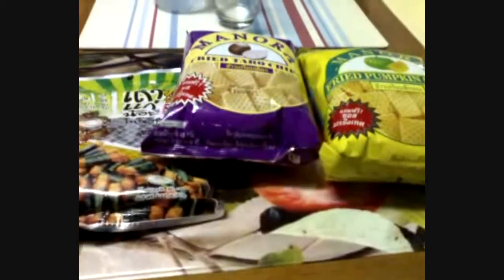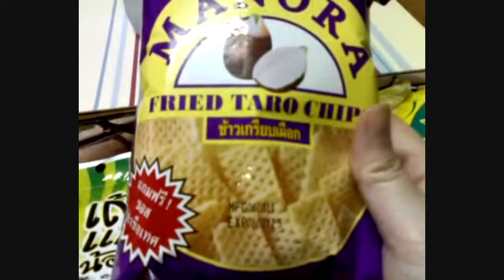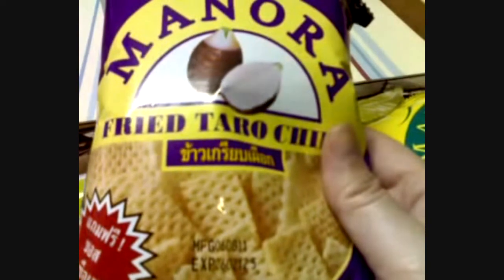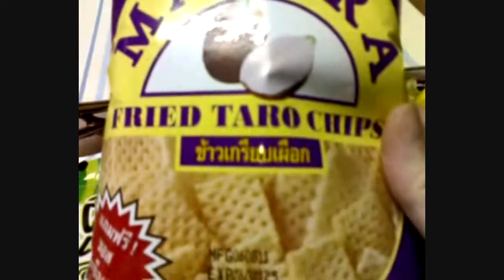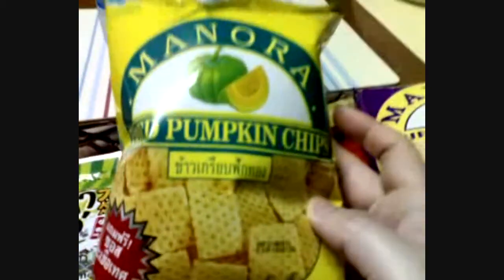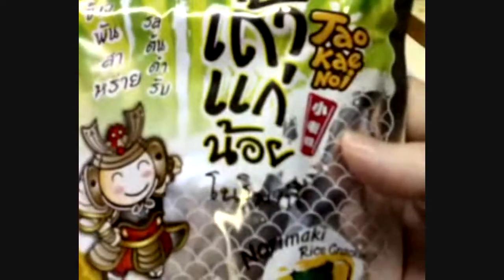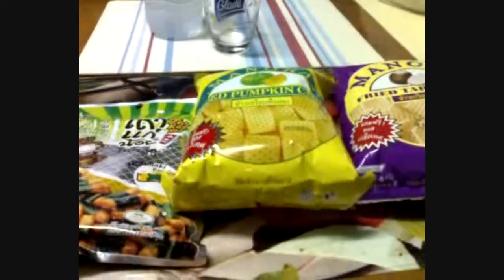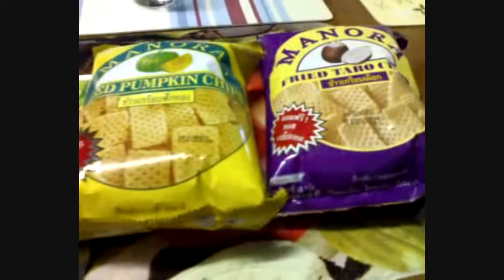Vlog 128 - Batle Of The Thai Snacks 2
Here is video two in the series guys, hope you like like it!